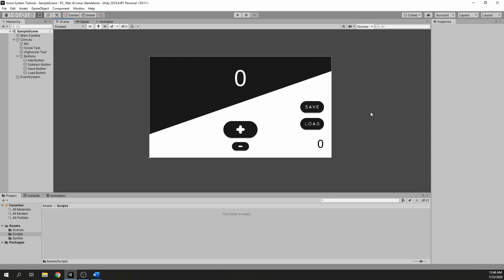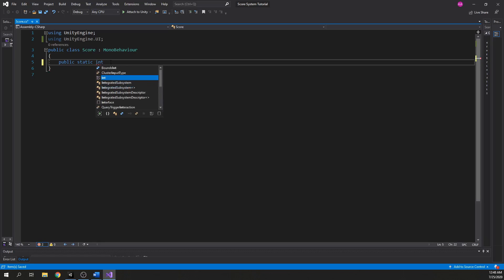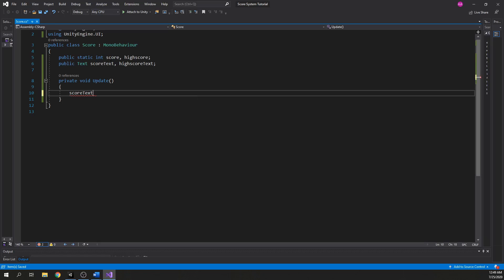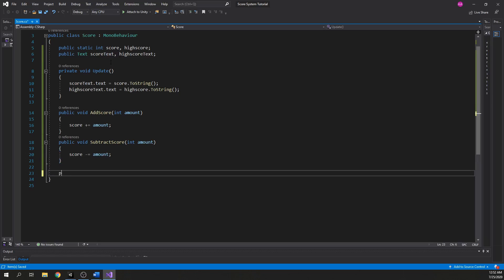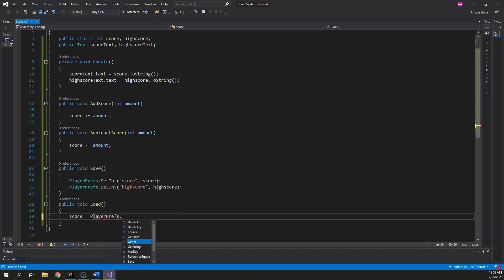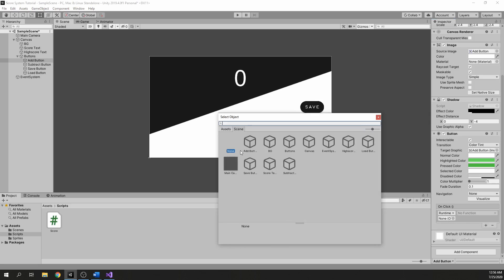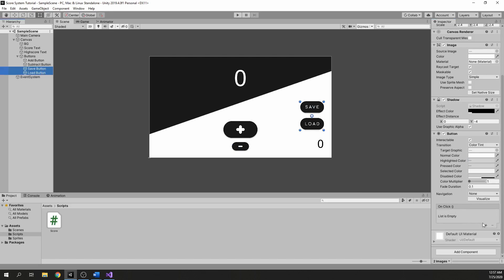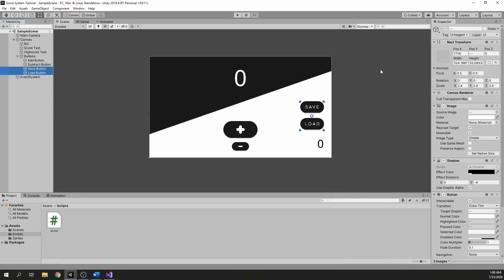Score System in Unity with Save & Load (2025/2020)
This is a tutorial on how to make a scoring system in Unity Engine that has Score and Highscore + Save and load data feature (Also, auto-save and load method).

| Timeline ⏰ |
-(🚩) are the main keys.
00:00 - Introduction.
00:24 - Starting Tutorial. 🚩
01:09 - A different way to define variables.
* 01:59 - Adding & Subtracting score. 🚩
* 02:40 - Saving & Loading score. 🚩
03:36 - Highscore algorithm. 🚩
04:00 - Applying script.
04:13 - Giving buttons their functionality.
05:13 - Testing.
05:32 - Auto Save & Load. 🚩
06:10 - Ending (Final Result). 🏁